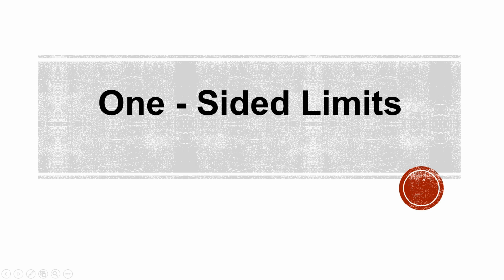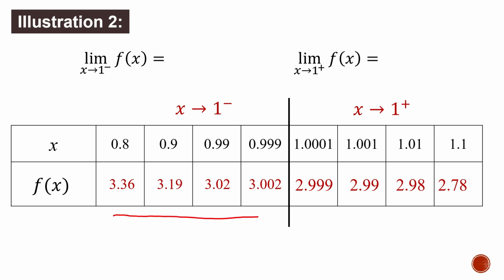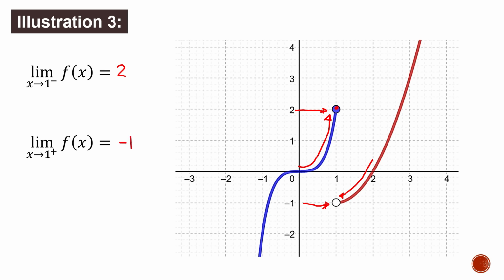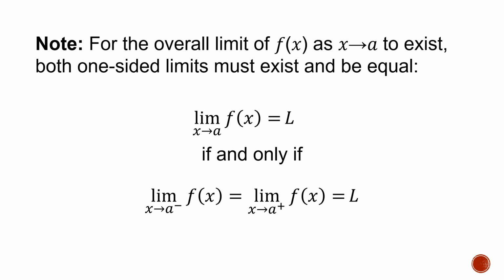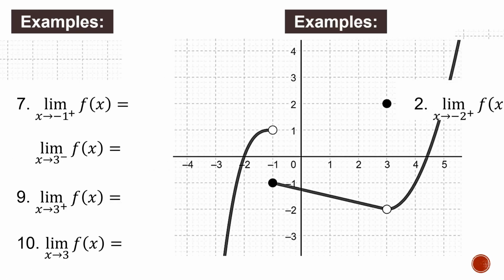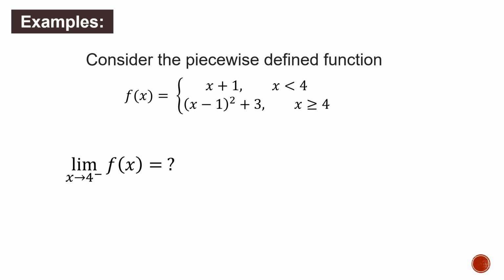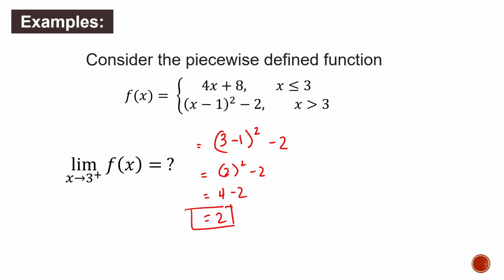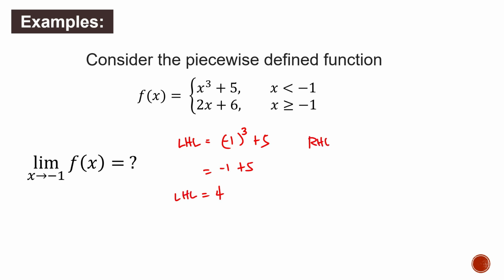One - Sided Limits